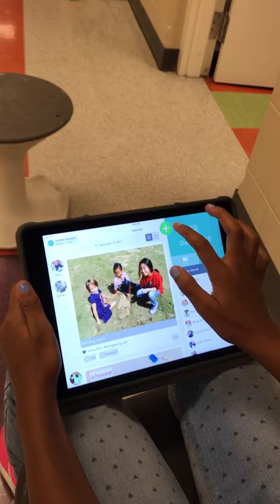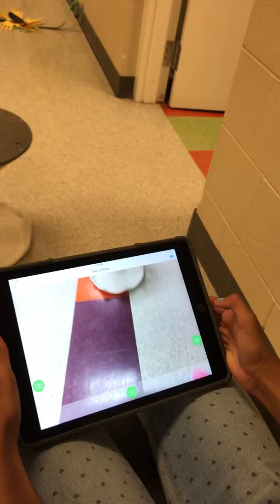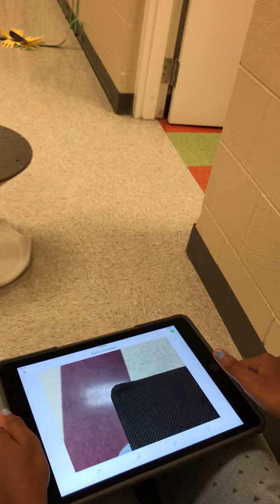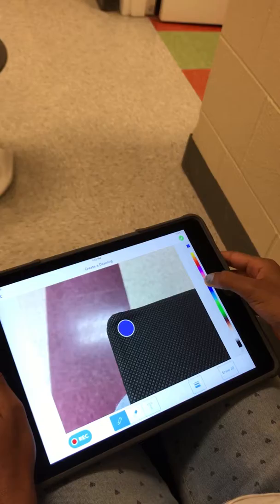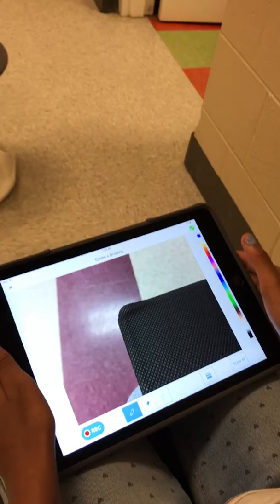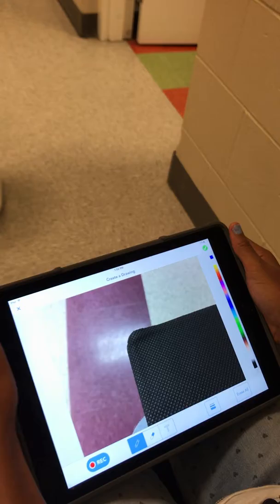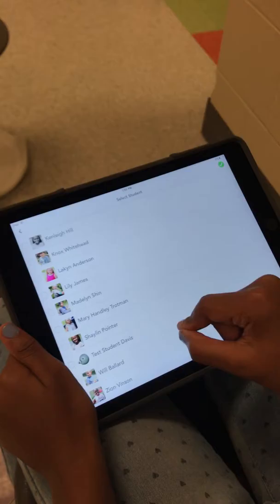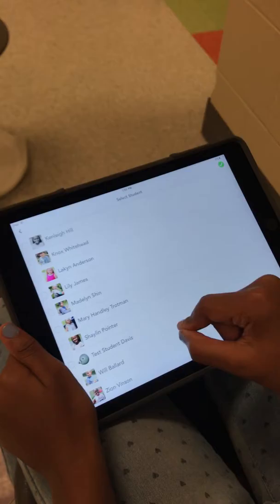How to upload photo